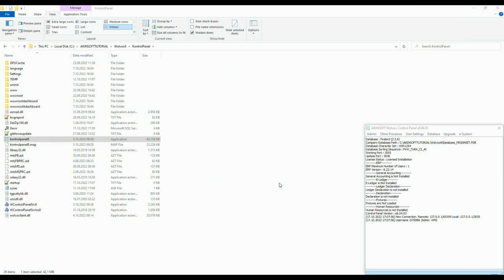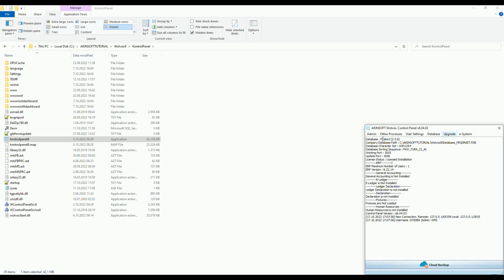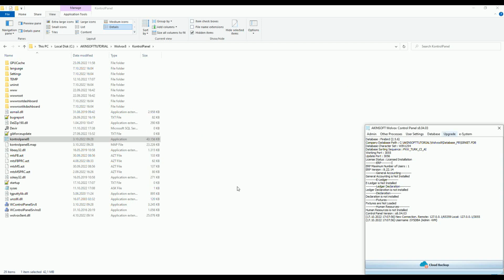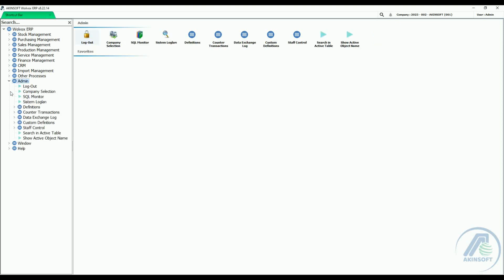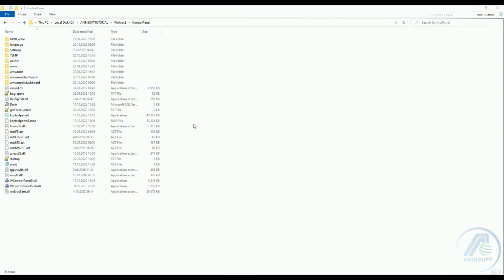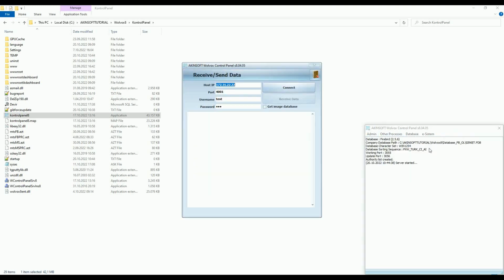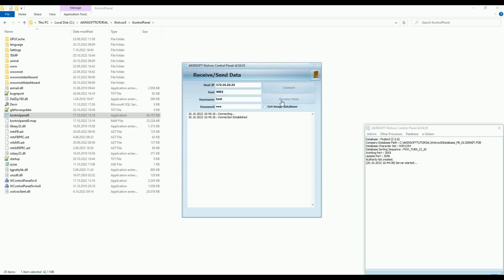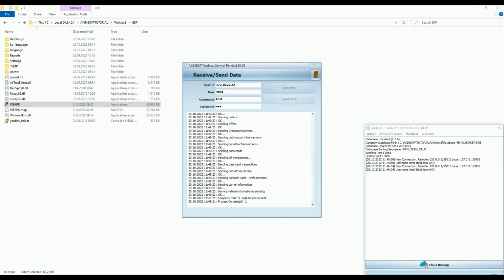AKINSOFT WOLVOX 8 Offline Working System